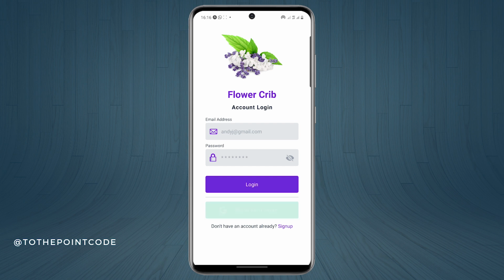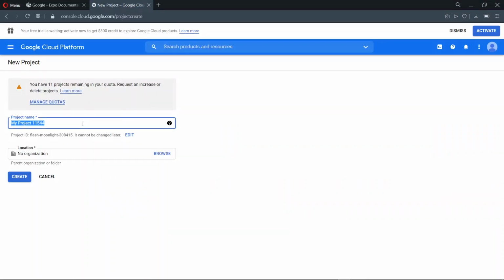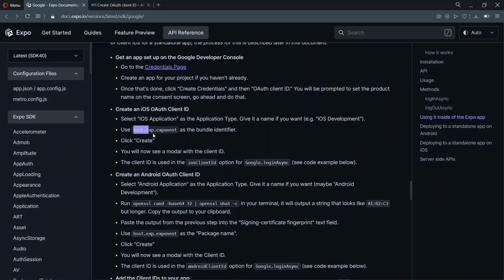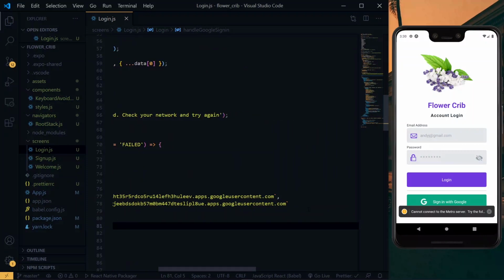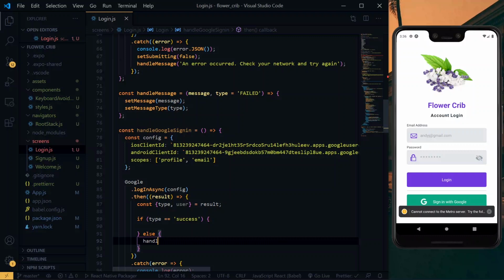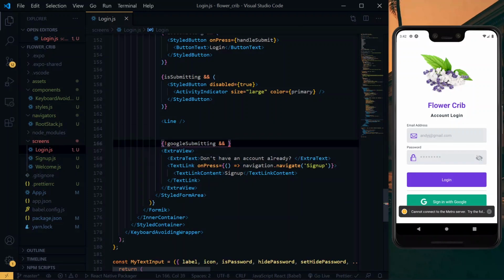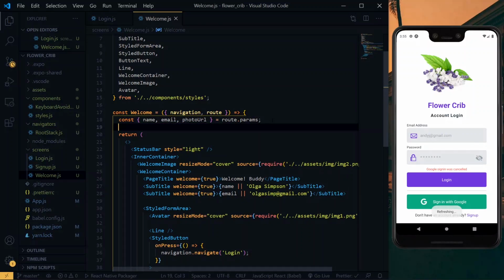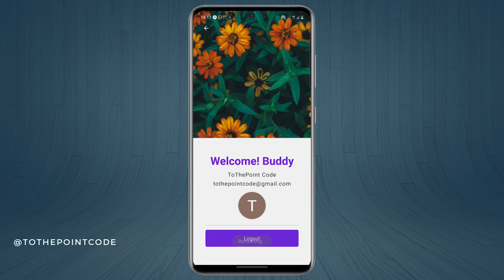React Native Google Sign In with Expo | React Native Login System #5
In this video, we look at how to implement react native google sign in with expo in our login application. Part 5.

NOTES

🔵 We implement google sign in react native using a package provided by expo and then proceed to try it out on a physical device.

🔵This google sign in account will work for both iOS and android devices.

VIDEO RESOURCES

LET’S WORK

TOOLS USED

CHAPTERS

0:00 Intro & Preview
00:19 Getting Started
01:57 Google Console Credentials
07:19 Setting up Google Signin
13:12 Restarting Application & Testing
14:54 Demonstration on Actual Device
16:28 Summary & Conclusion